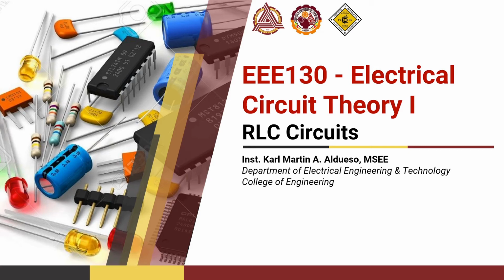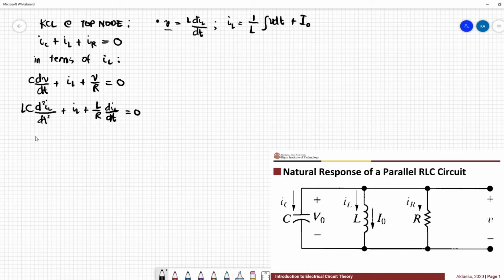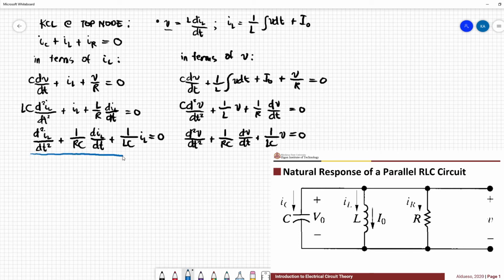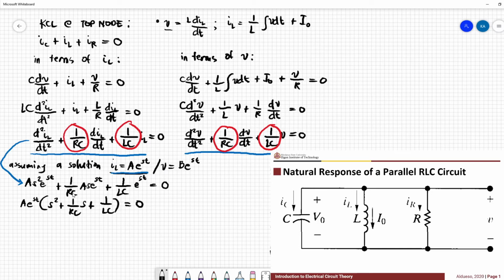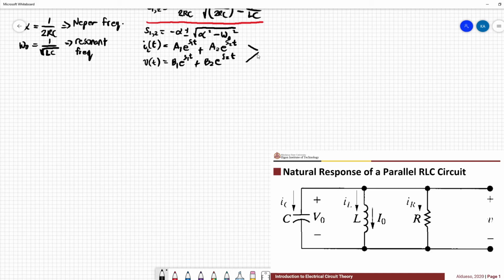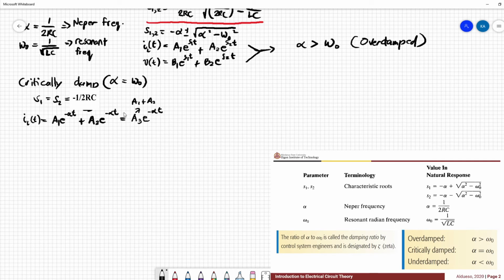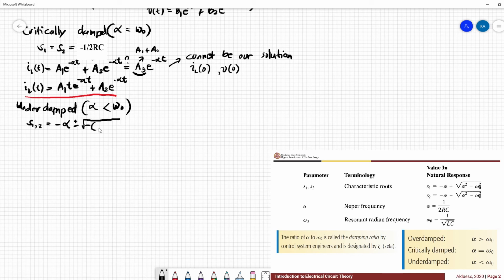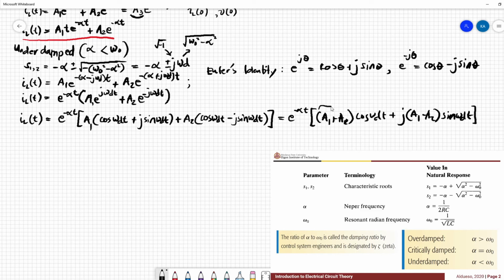EEE130 - Electric Circuit Theory I: Natural Response of a Parallel RLC Circuit